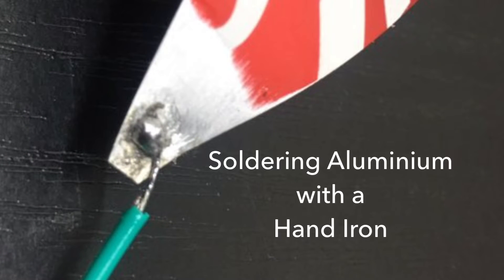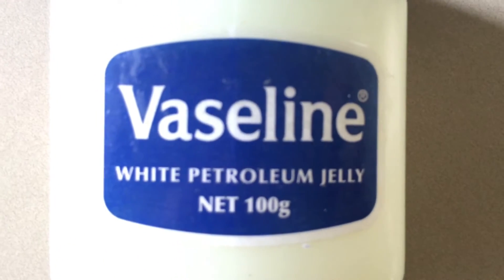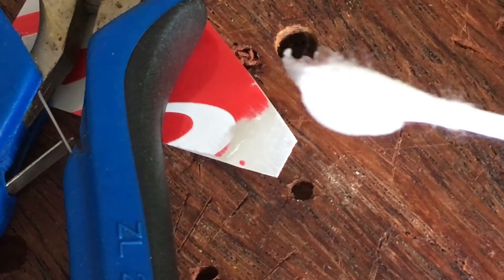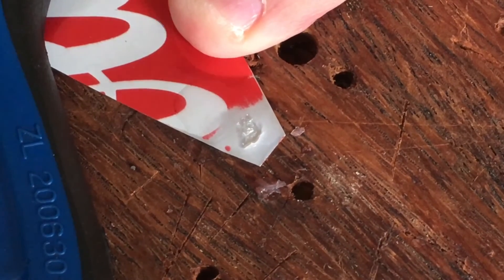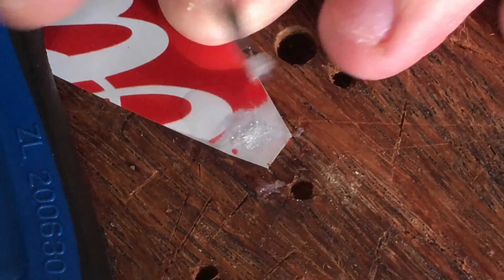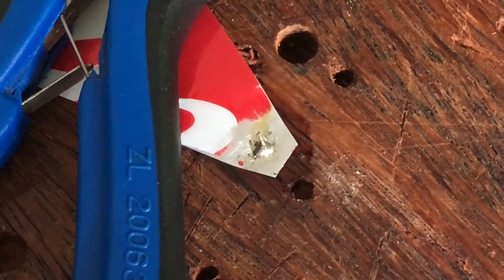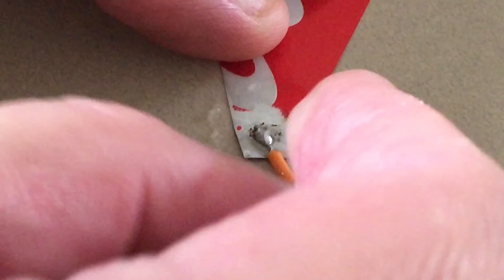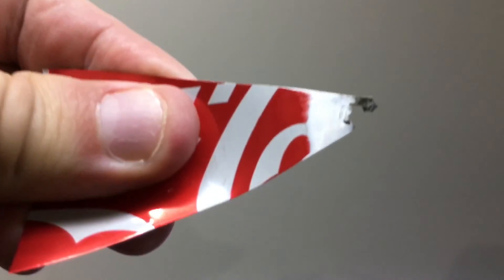Soldering Aluminium with an Iron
Hi Guys :) Just a little video demonstrating a seemingly little known method of soldering aluminium without any special tools or commercial special purpose fluxes or solders.